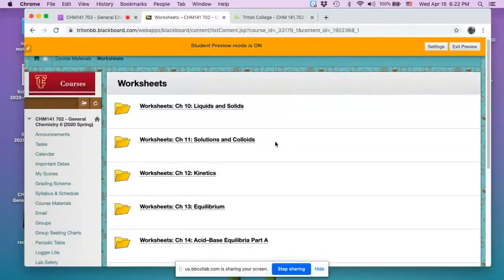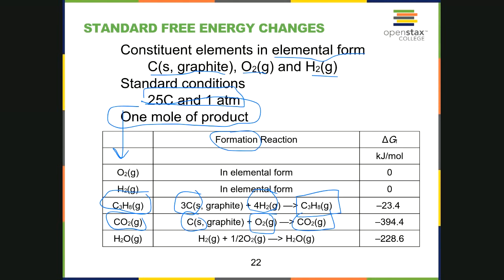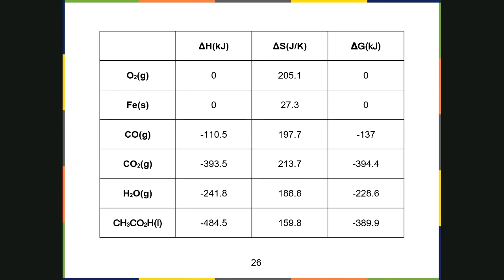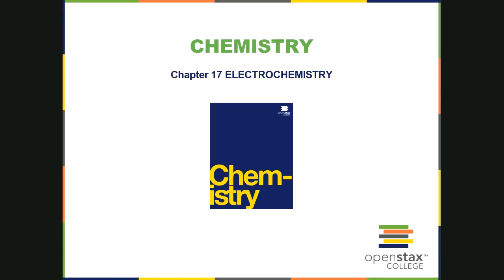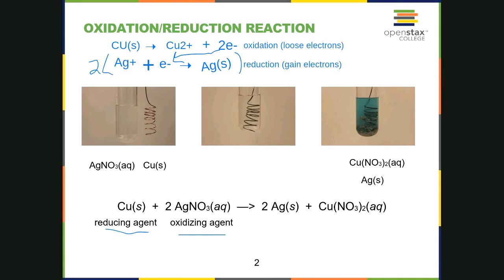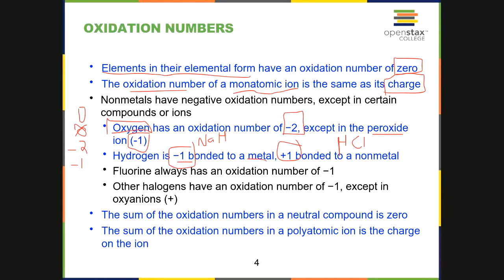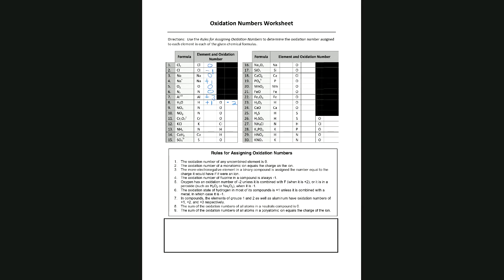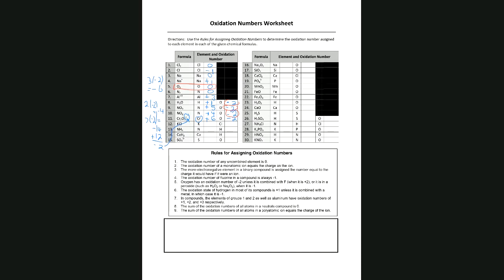4-15-2020 6:00 CHM141-702